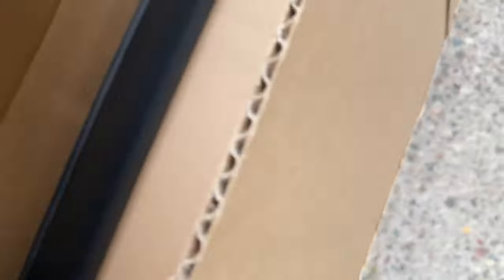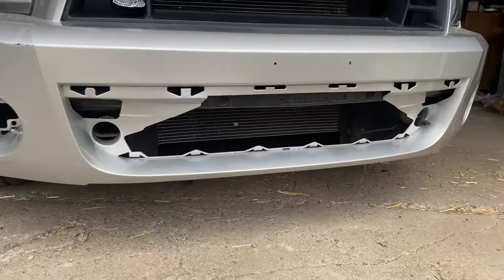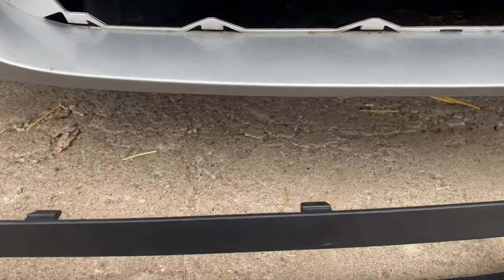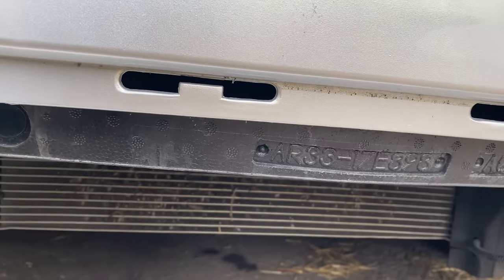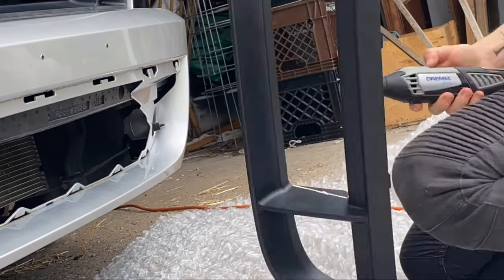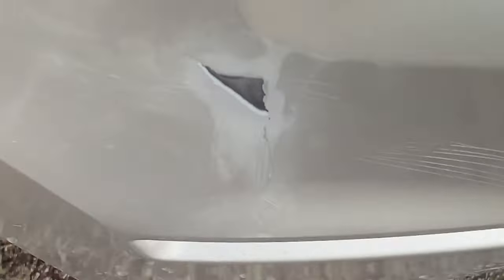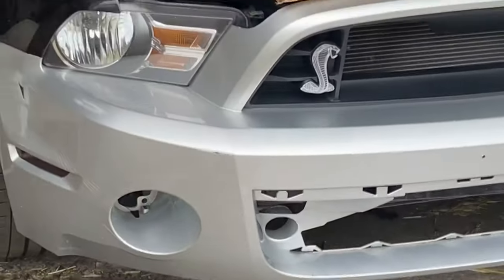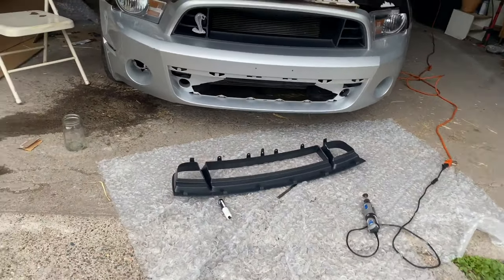GT500 GRILL! ( GT500 Front End Conversion )